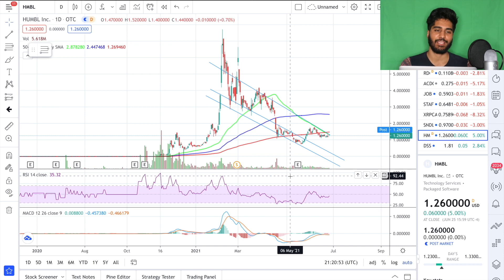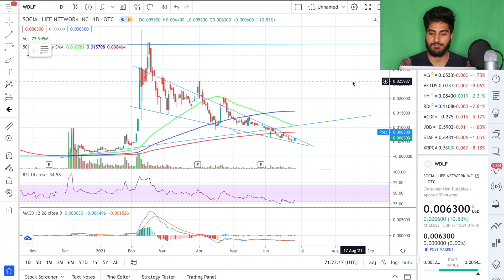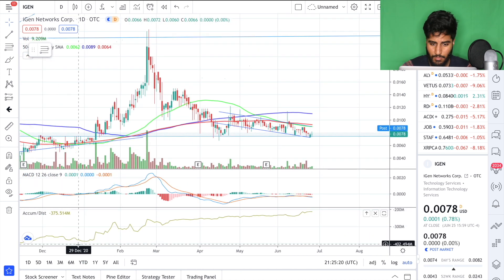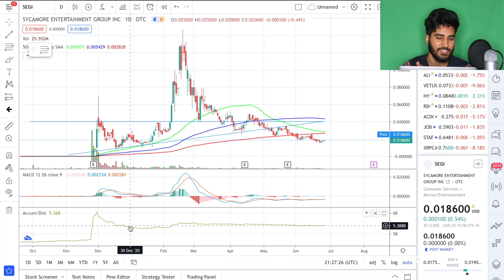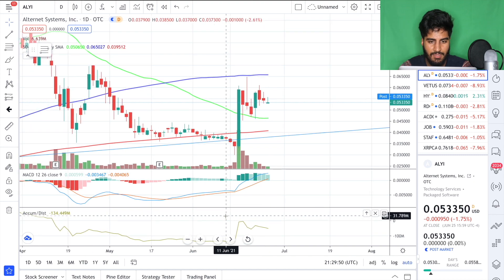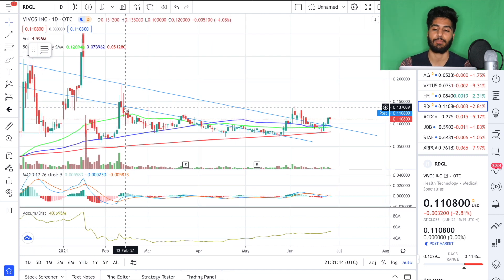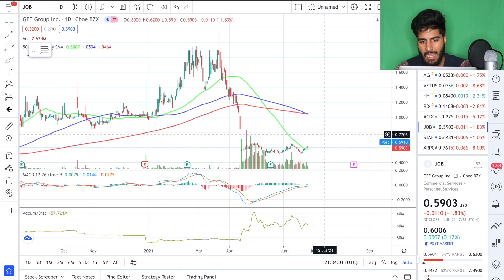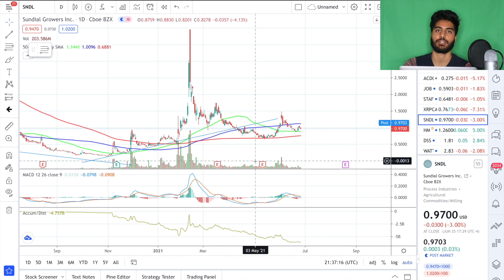RDGL is a BUY | EXPLOSIVE Penny Stock Watchlist Update🚀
stocks mentioned in this video include: HMBL, WDLF, IGEN, RDGL, SEGI, ALYI, HYSR, MJNA, SNDL, ACDC, STAF, JOB